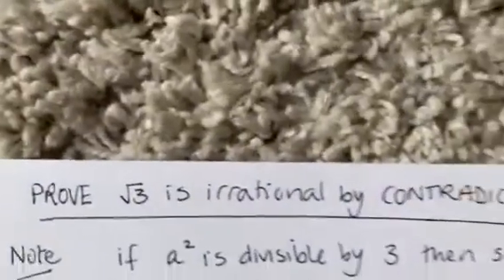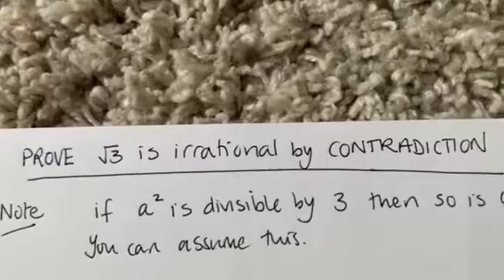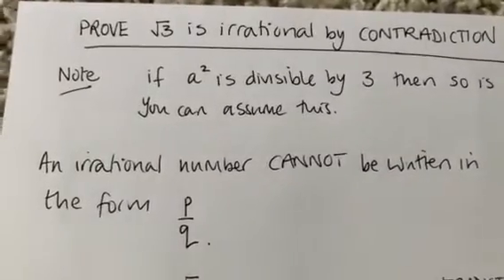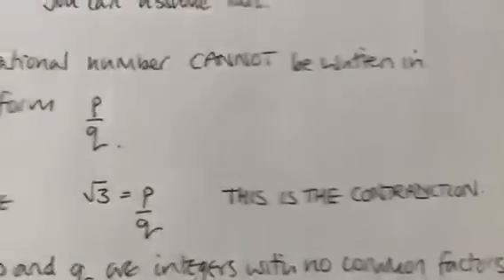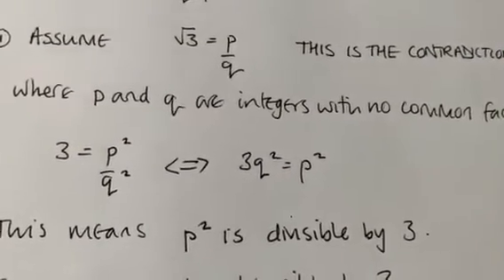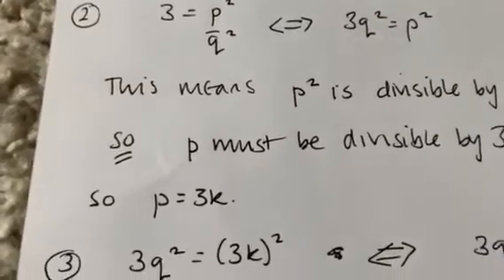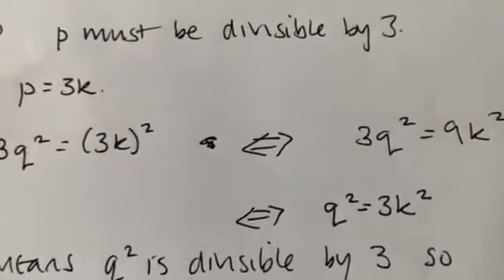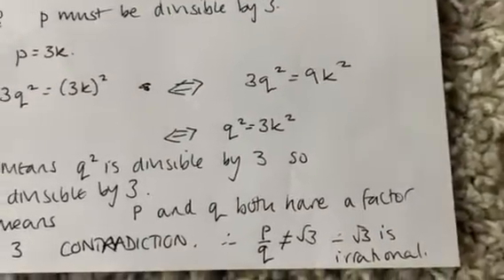Prove root 3 is irrational by contradiction